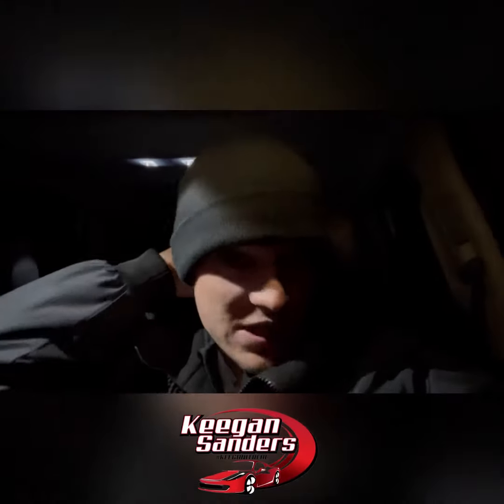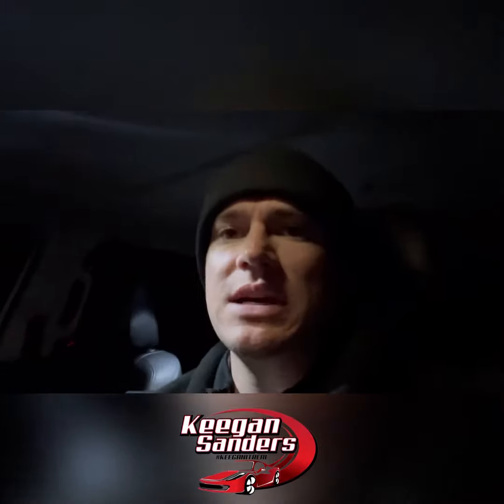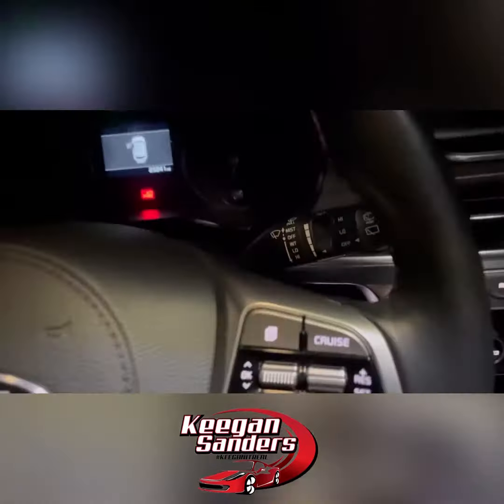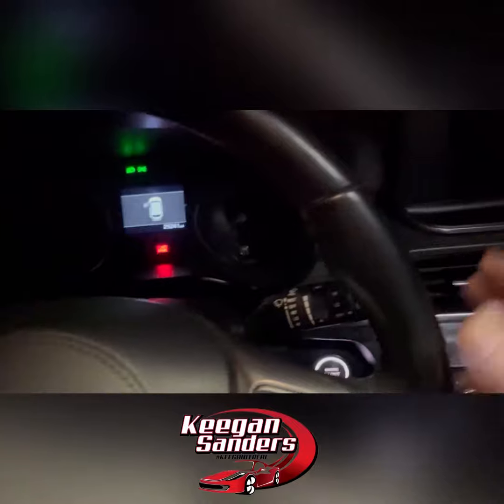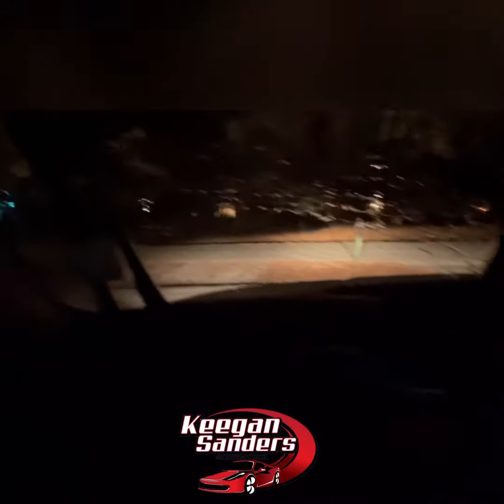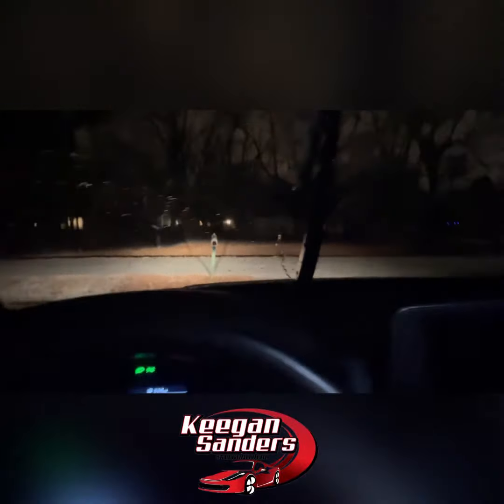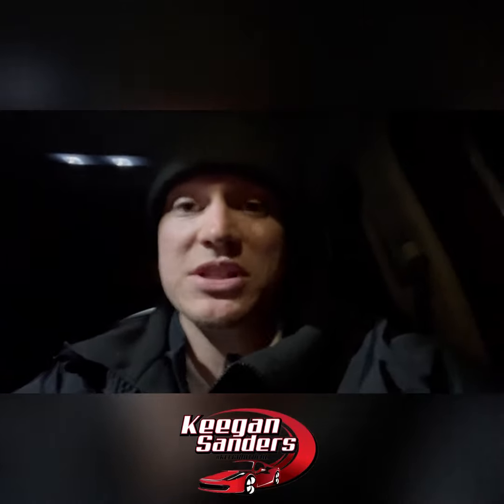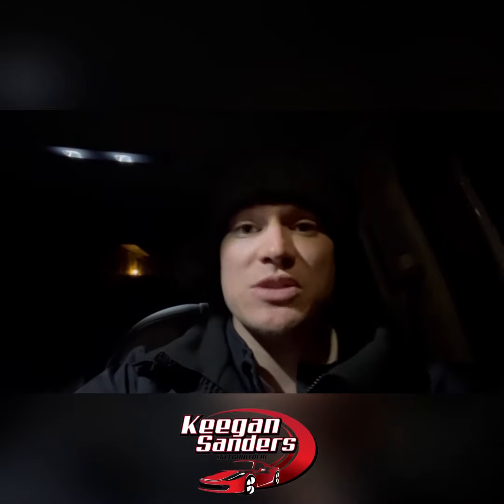Kia Telluride - Wiper Service Mode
Here is how to put the wipers into service mode on the Telluride! My name is Keegan Sanders and I am KeeganItReal! I strive to provide the ultimate and easiest buying experience in Broken Arrow! I value my clients time and look forward to building lasting relationships! I am 100% transparent and provide as much information as possible for you to enjoy the car buying process. If you or someone you know is looking for a vehicle, call Keegan Sanders aka KeeganItReal!